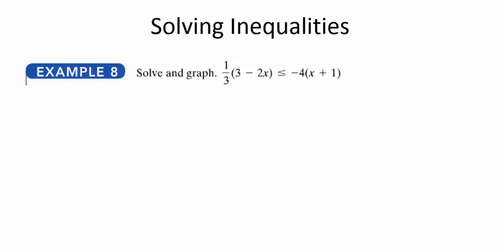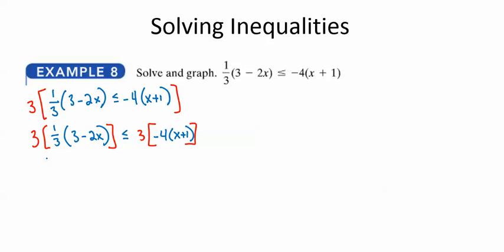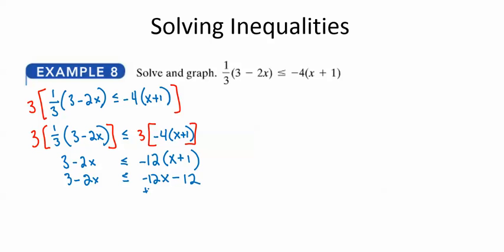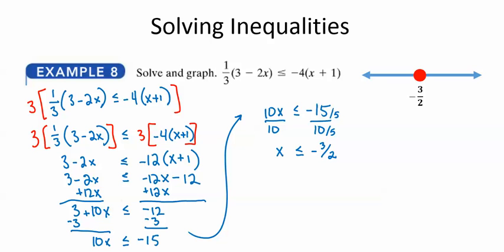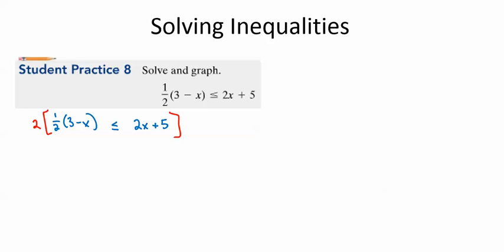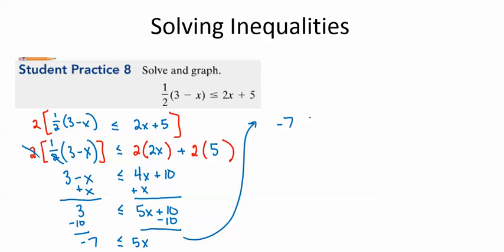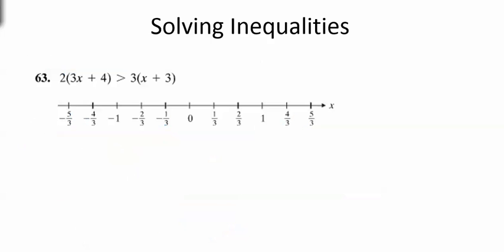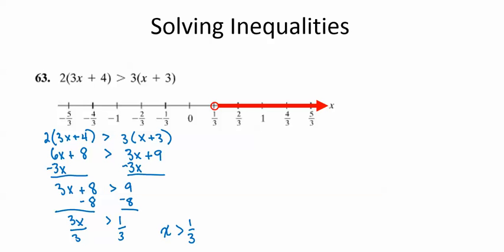Inequalities - Solving Inequalities Using the Distributive Property